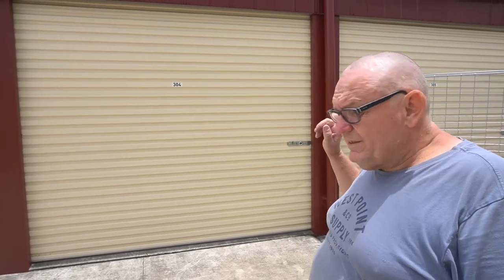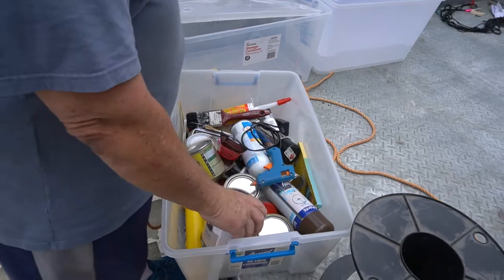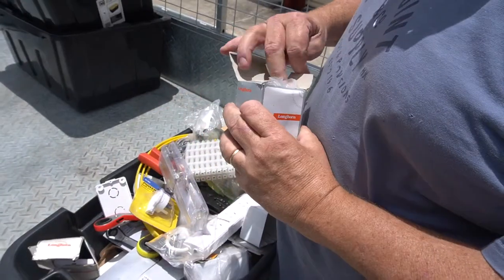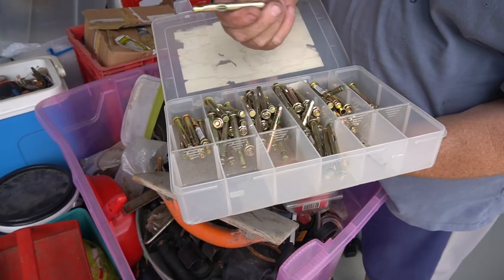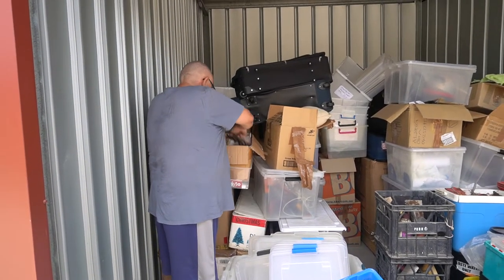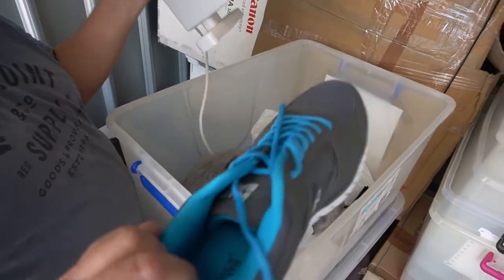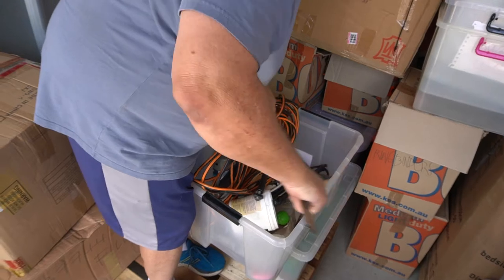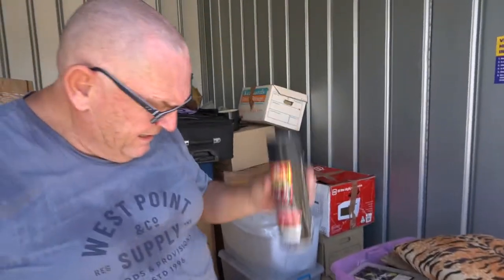Too Many Empty Boxes! But Look What One Of Them Had!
We bought a storage unit with far too many empty boxes. What else lays at the back of the unit?

Welcome To Aussie Treasure Hunters!